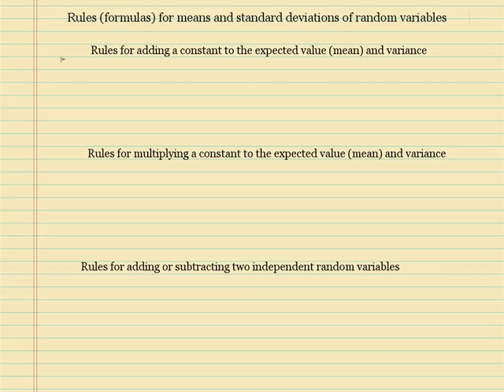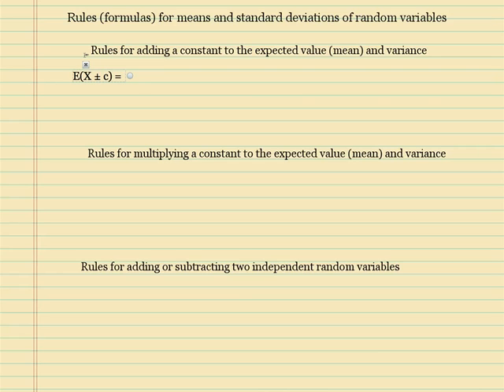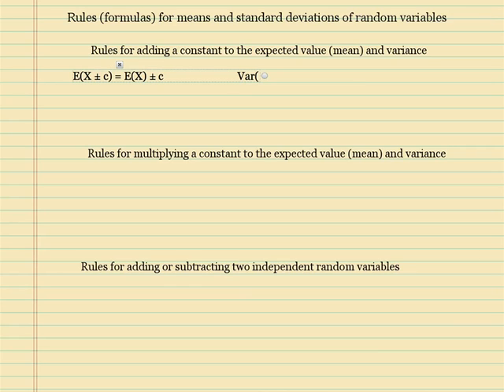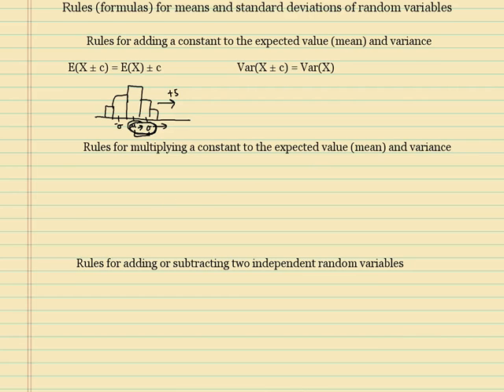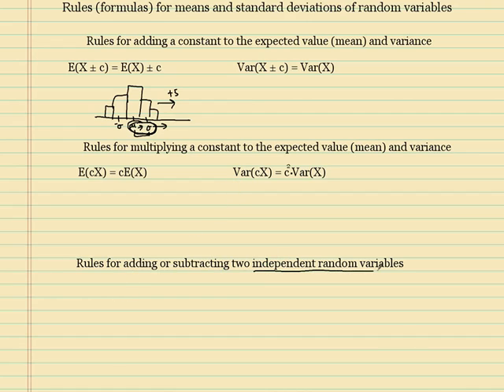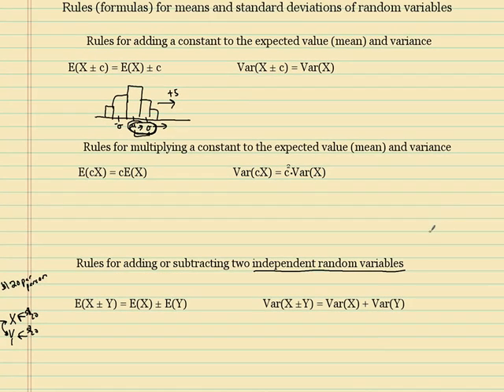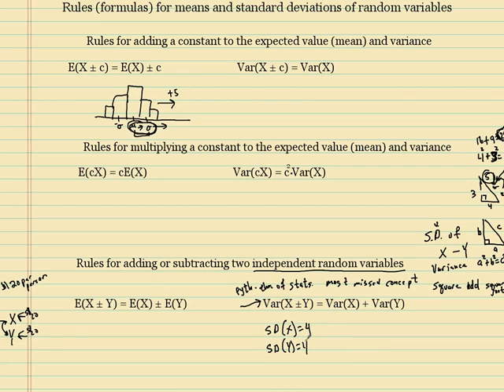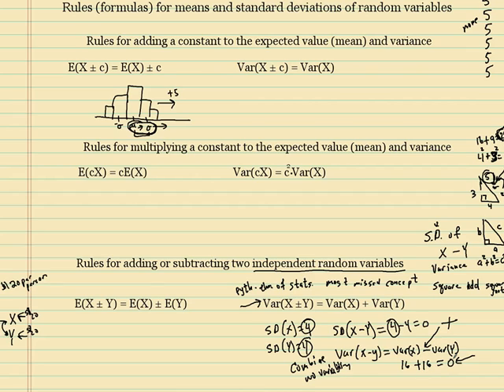More about means and Variance formulas